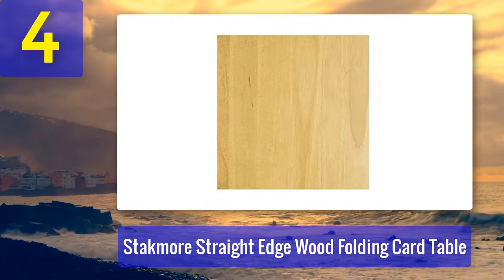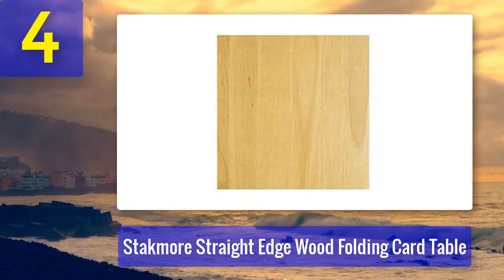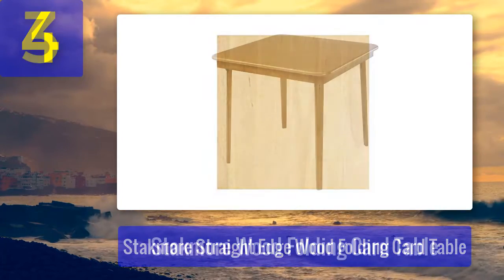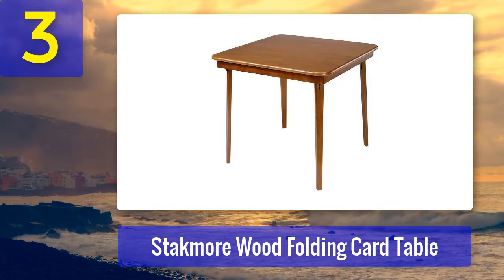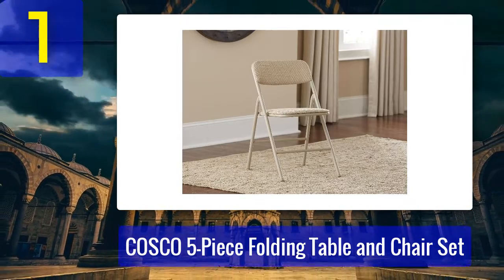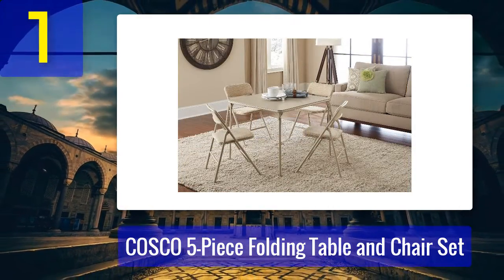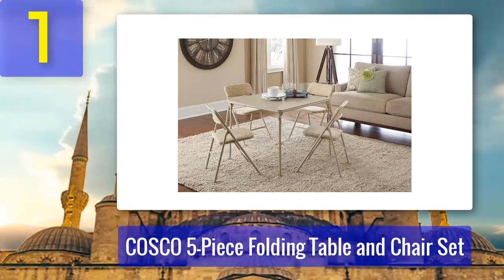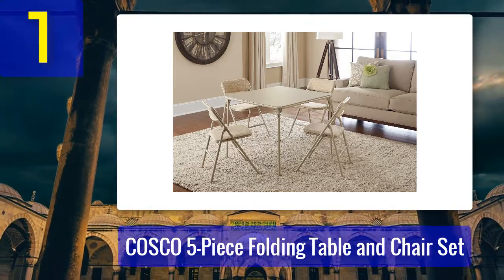Best Card Table 2025 - Top 5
Top 5 Best Card Table 2025

1. COSCO 5-Piece Folding Table and Chair Set

2. Classic Series XL Series Square Folding Card Table

3. Stakmore Wood Folding Card Table

4. Stakmore Straight Edge Wood Folding Card Table

5. XL Series Folding Card Table